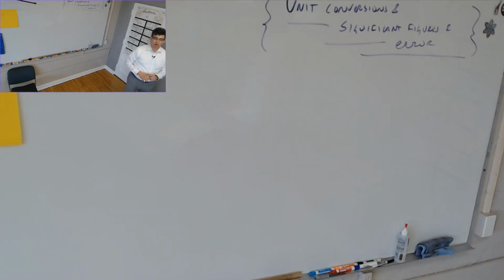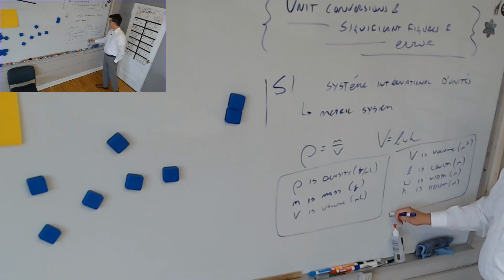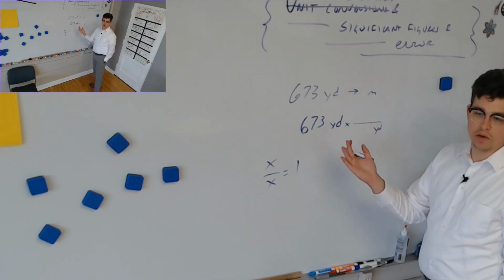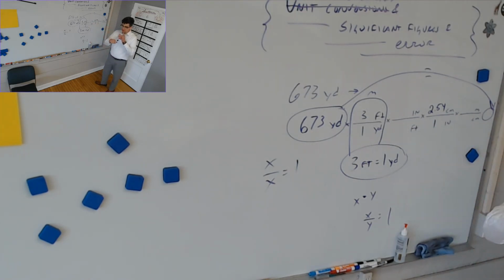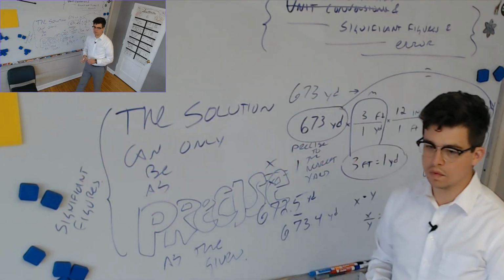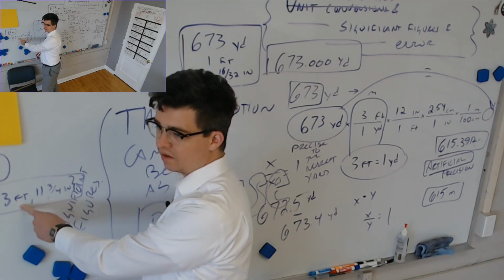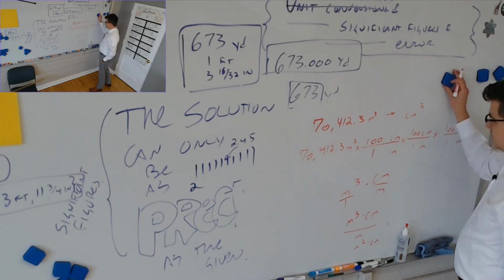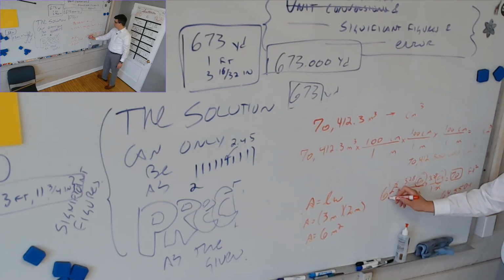Dimensional Analysis and Significant Figures (Pt. 1)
In which we remind ourselves how to convert units and why precision is important in science.